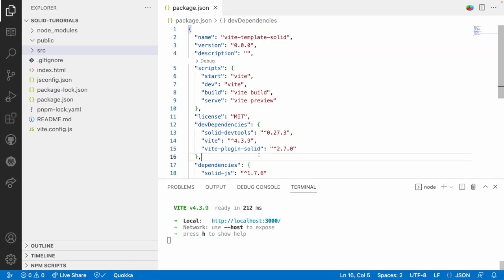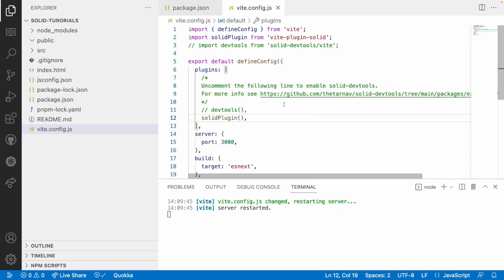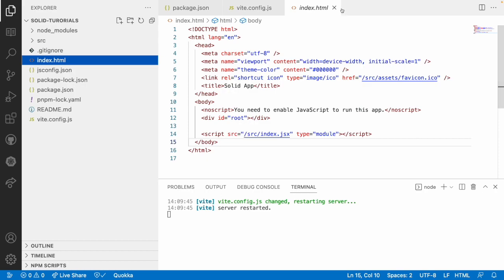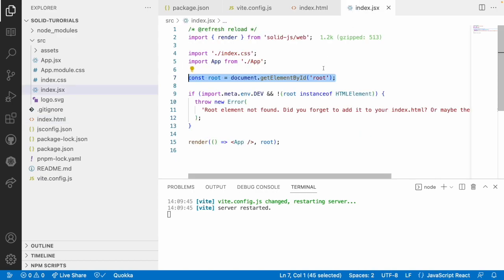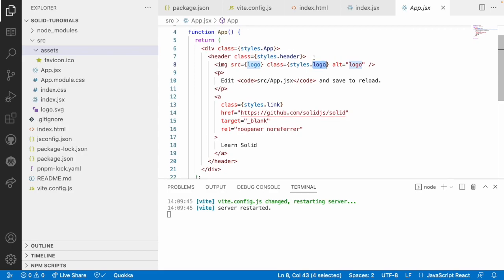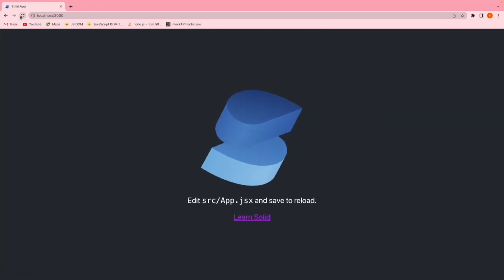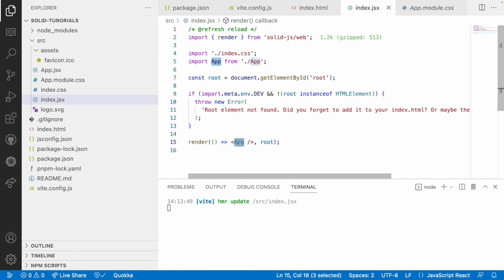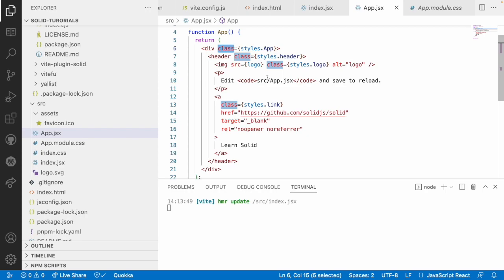Flow control & Folder Structure | Solid JS tutorials | Part 3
1. How does Solid JS works
2. How does Solid JS renders in the browser
3. Flow control when the user hits dev command or start command
4. What is Vite config and compilation.
5. Vite compilation process